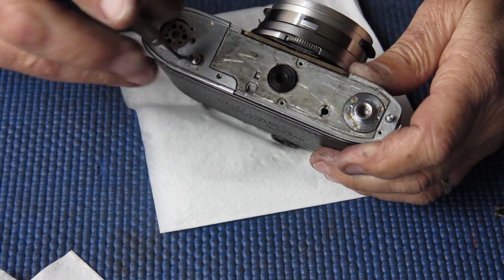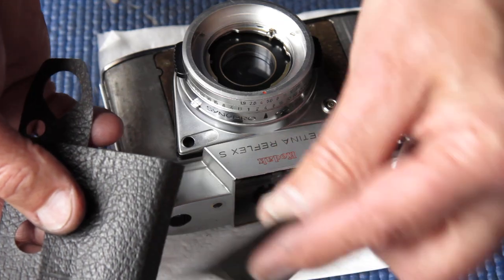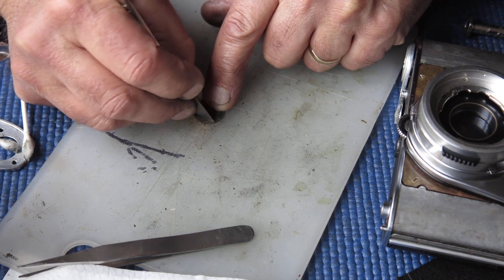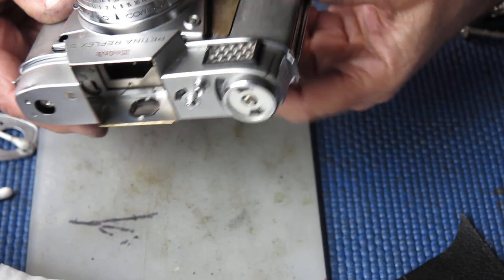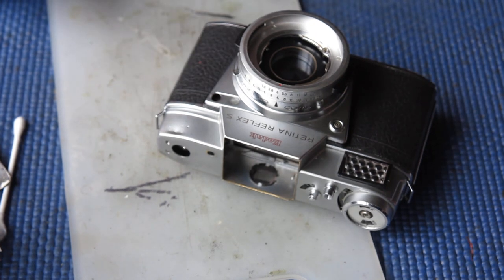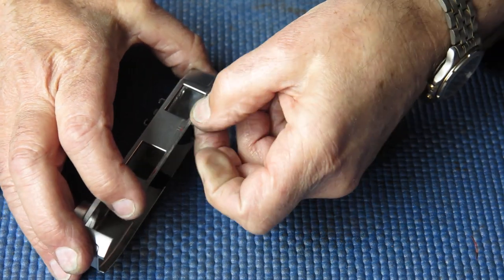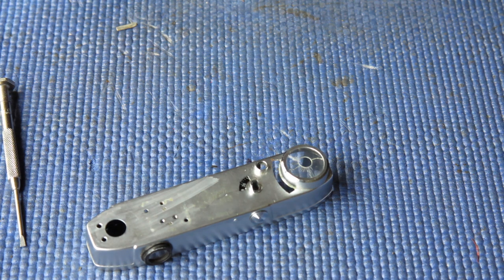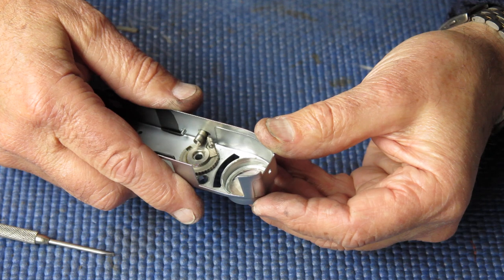Kodak Retina IIIS camera 'parts or repair' part 12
A recent 'parts or repair' Retina IIIS arrived for me and I'll work through the process of restoring it to its former glory.